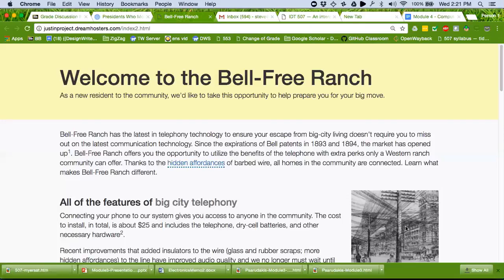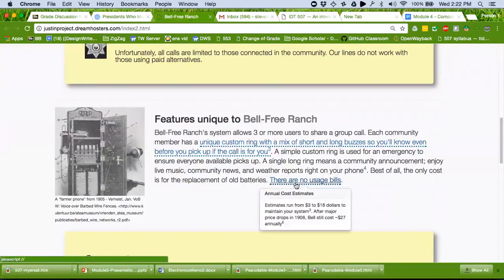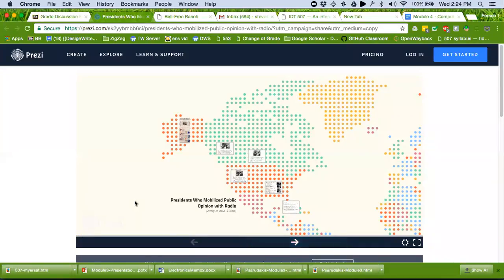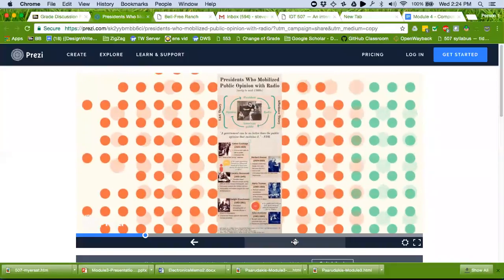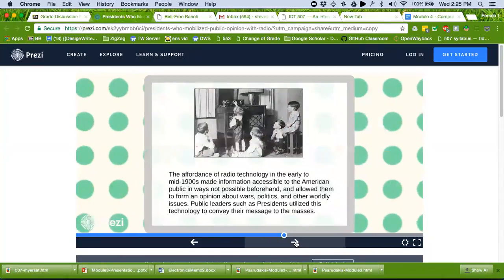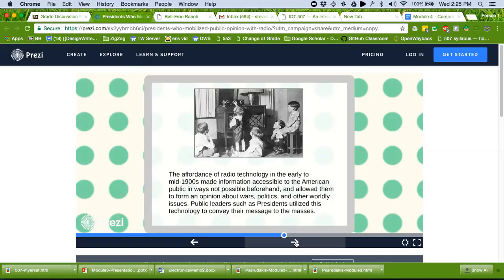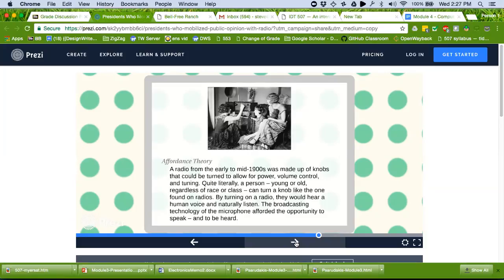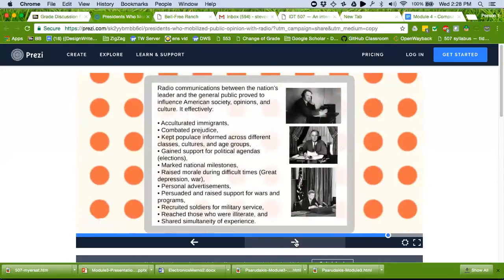Reviewing 2 projects from module 3